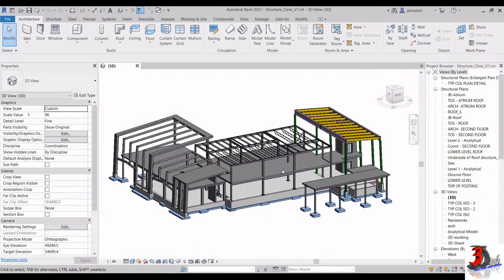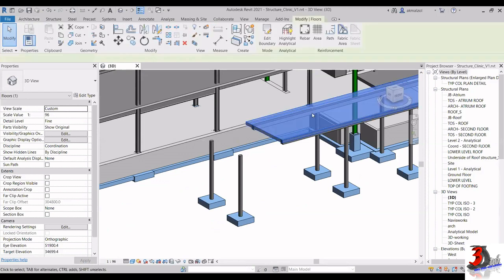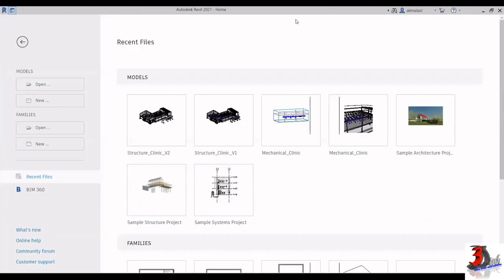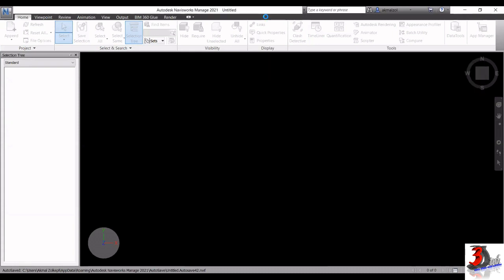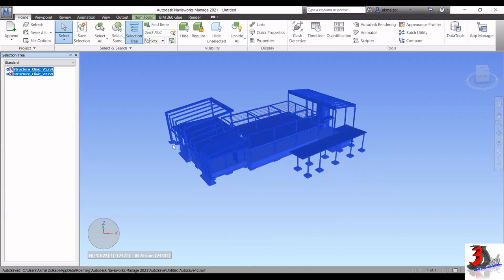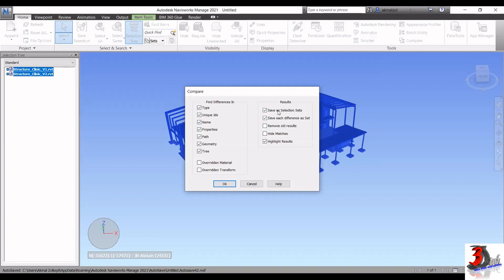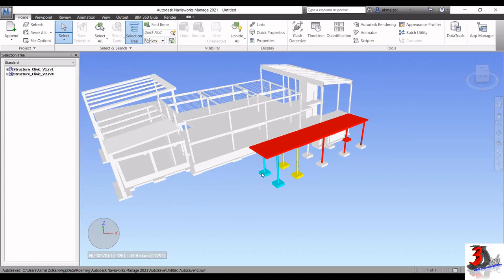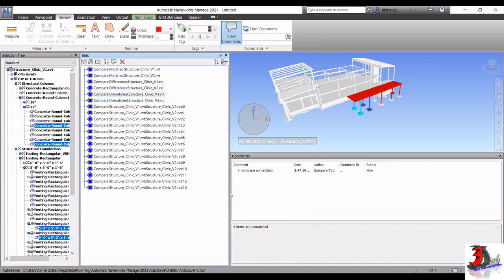Navisworks Clinic - Part 3: Analyze Model Comparison and Update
Part 3: Analyze Model Comparison and Update